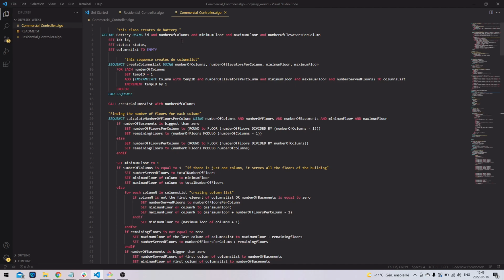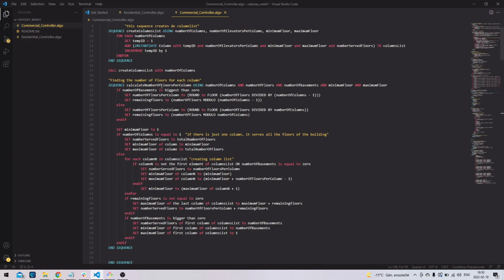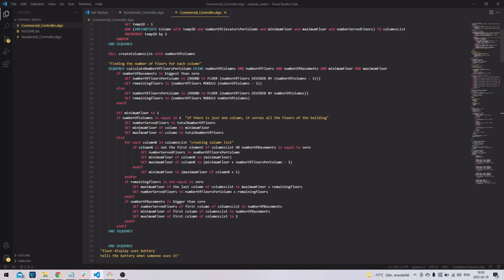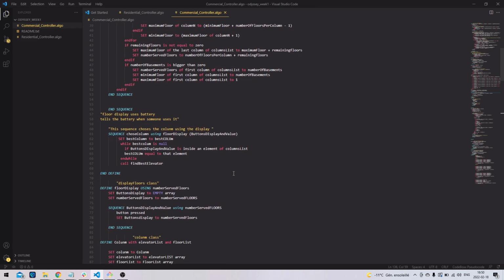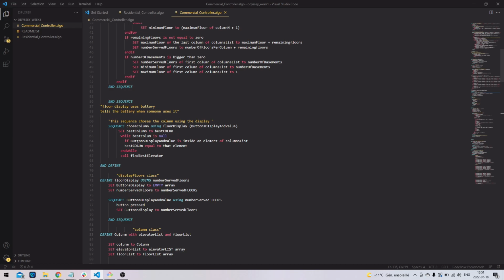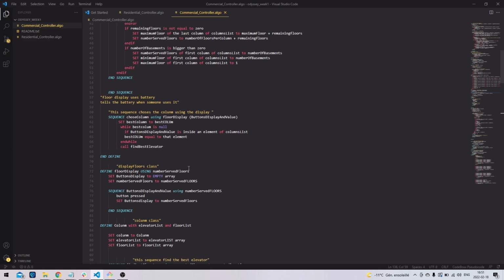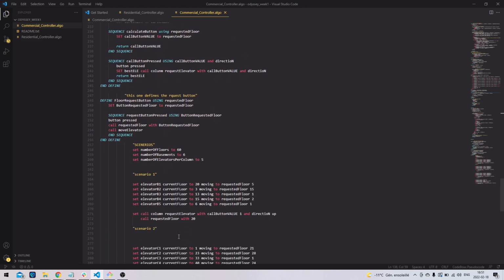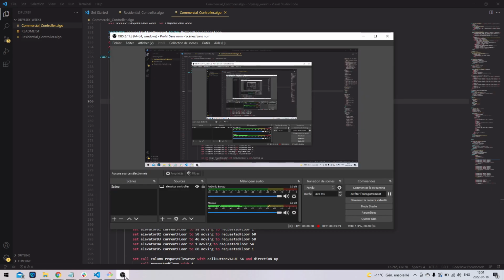commercial darly almonte